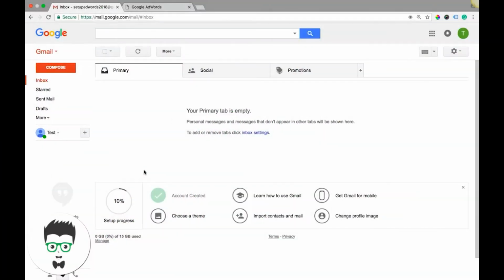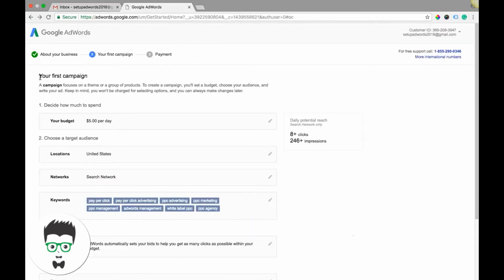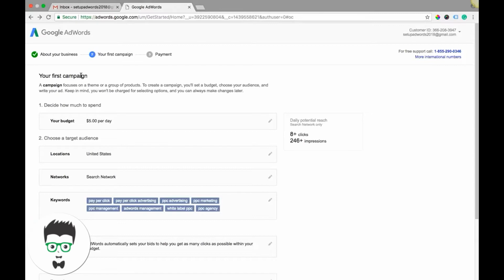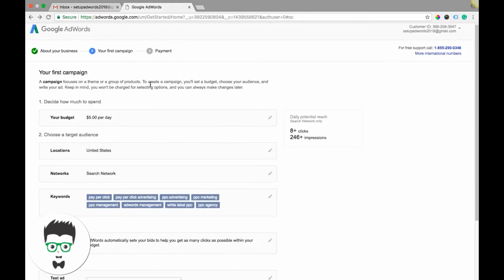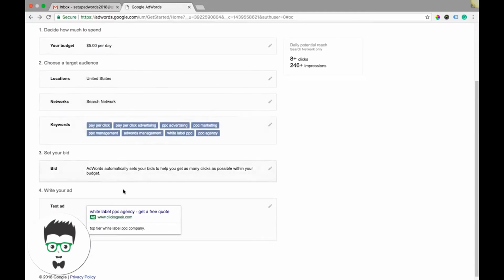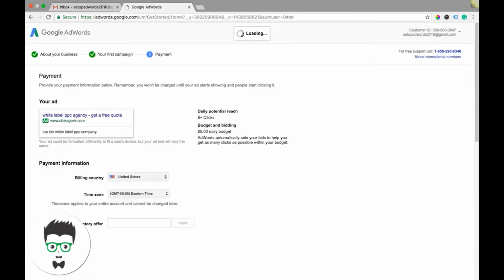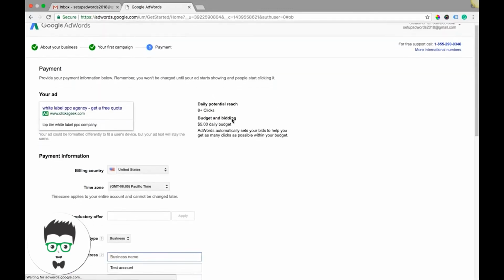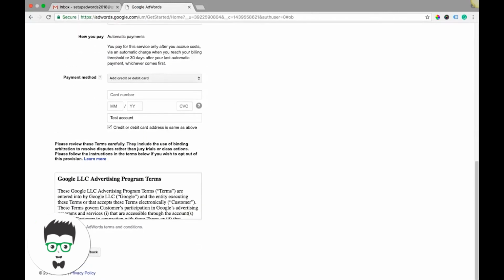How to create a Google Ads Account 2 MIN SHORT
Creating a Google Ads Account 2021.
Google Ads allow you create online ads and reach an audience that is interested in your product/service. In this video tutorial we will show you how to create a new Google Ads account.

Wanna run this campaign for your Business? Apply today

⏱️TIMESTAMPS⏱️
0:00 Intro
0:15 How to create a Google Ads account
1:51 Outro